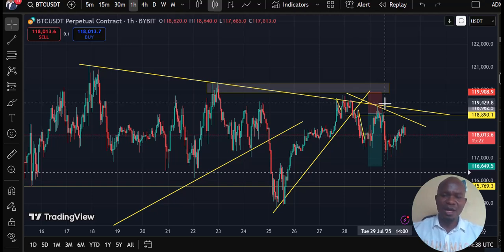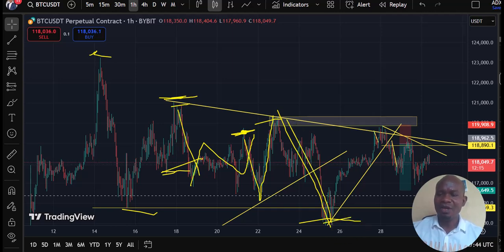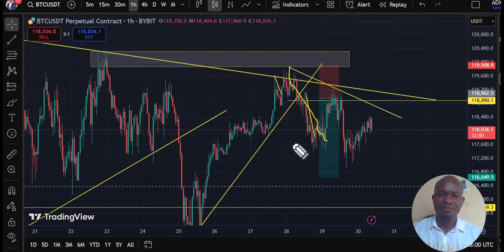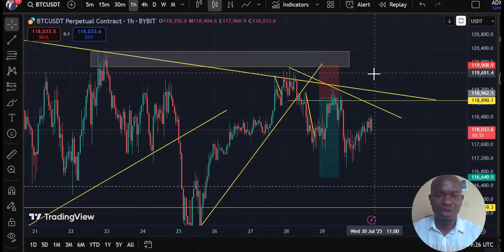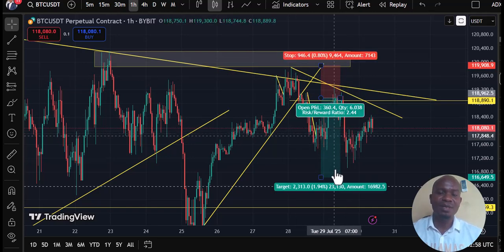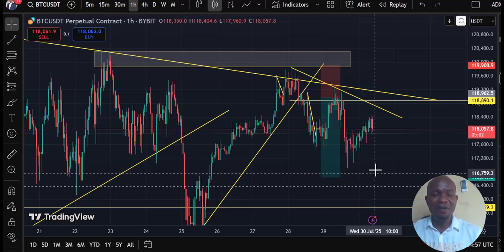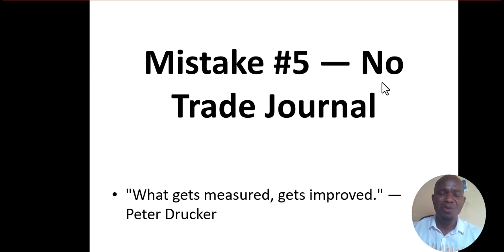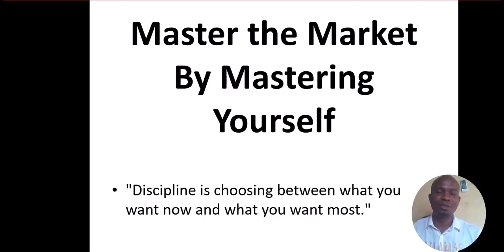5 Trading Mistakes Retail Traders Make — And How I Avoid Them (Must-Watch!)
In this video, I break down 5 deadly mistakes retail traders make—and show you the exact methods I use to avoid them.
Whether you're trading gold, bitcoin, forex, or indices, these tips will protect your capital and improve your consistency.

💡 Featuring real strategies, wave insights, and pro trading psychology from FAB Wave Trading.

🔥 Let's win the trading war—one smart move at a time.